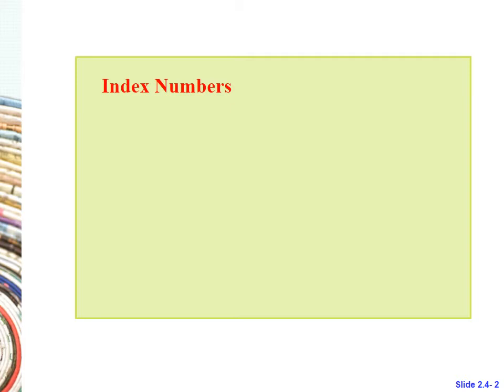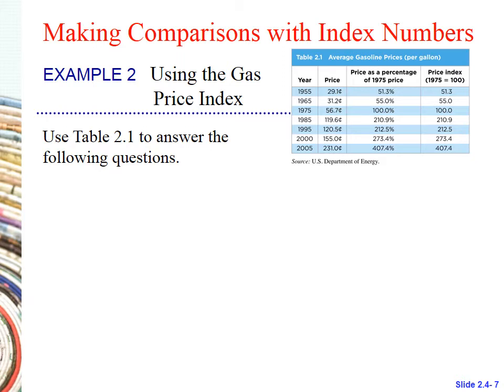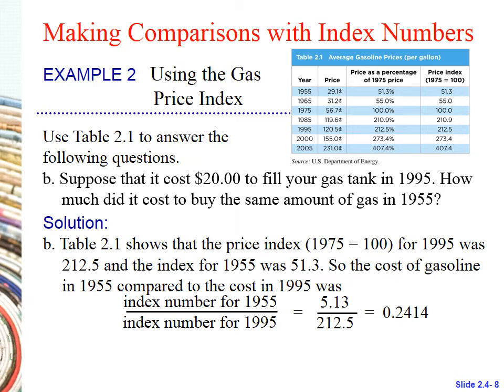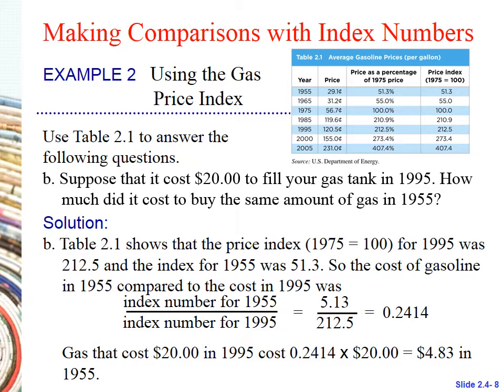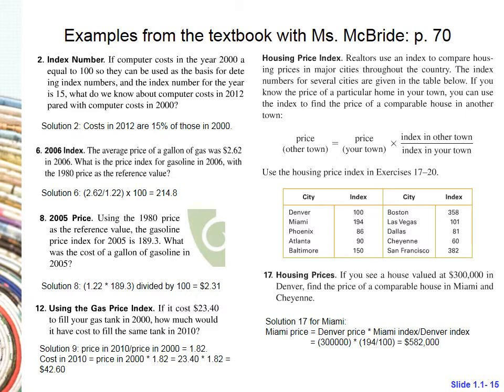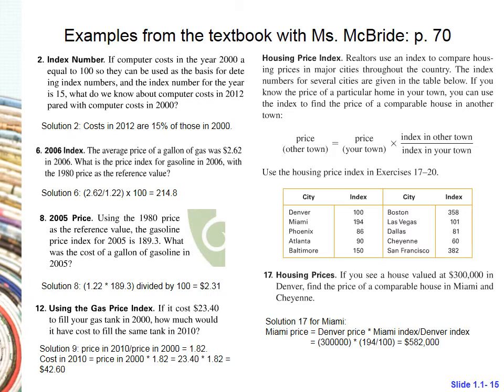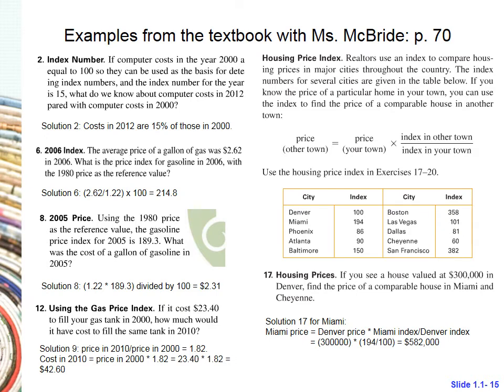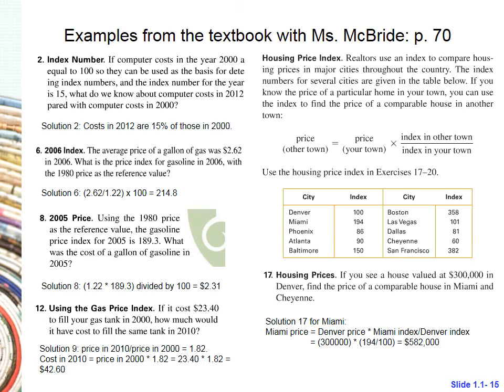MTH 157 Section 2 4 McBrideNARR